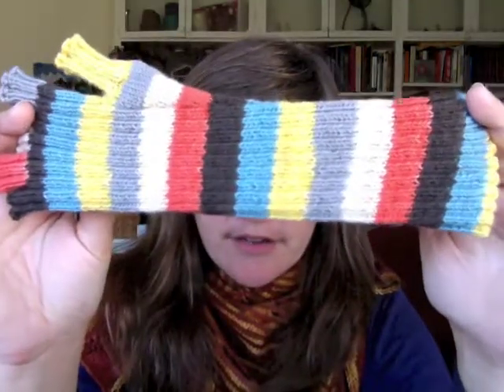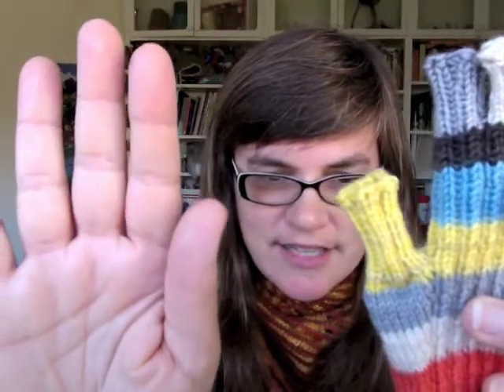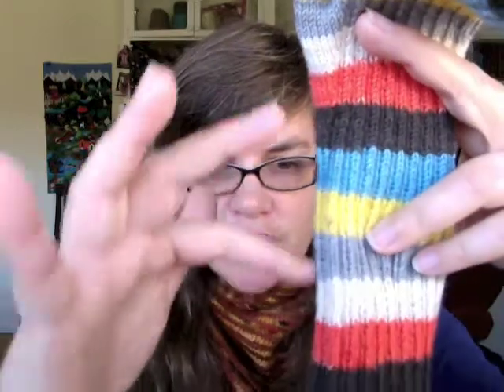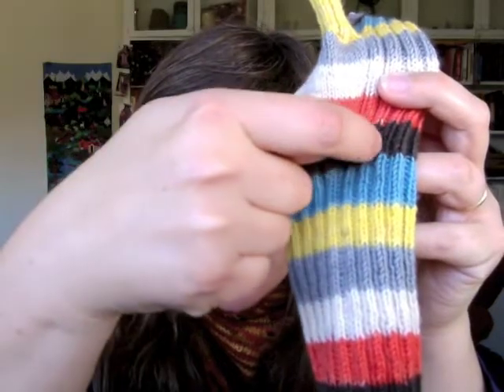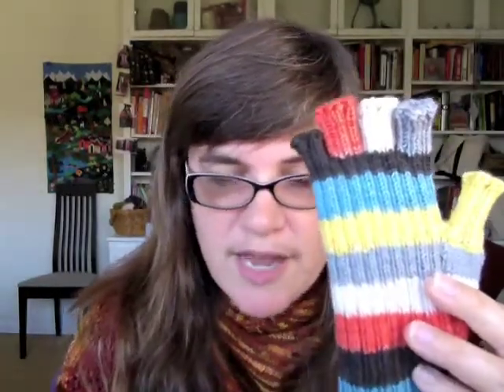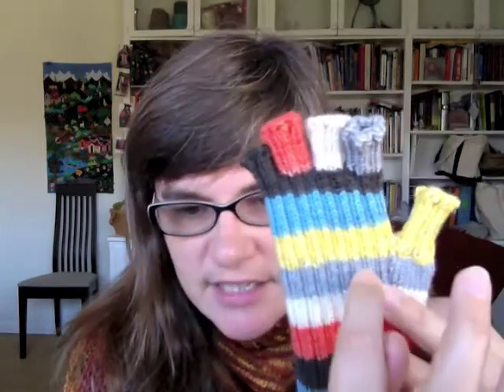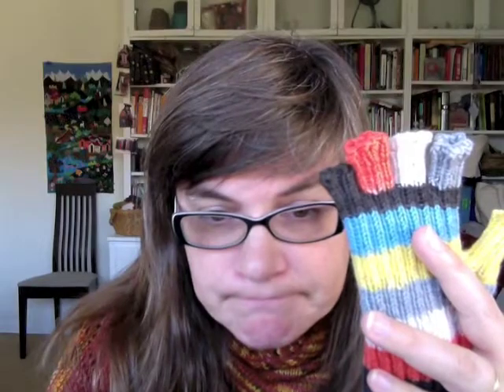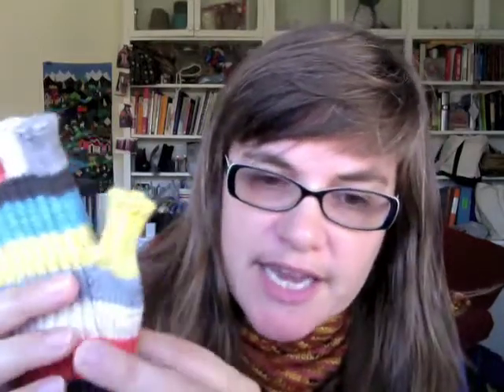Frankenfingers pattern video 1: intro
Learn how to knit fingerless gloves with self-striping yarn! These videos support the Frankenfingers pattern by Elizabeth Green Musselman of Dark Matter Knits.

In this first video, Elizabeth introduces the pattern and gives an overview of how the gloves are made.